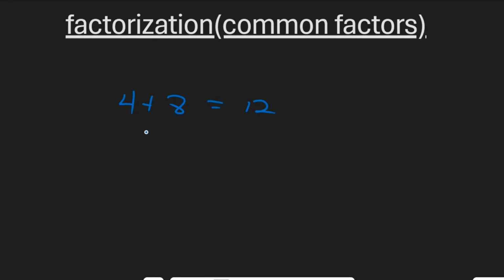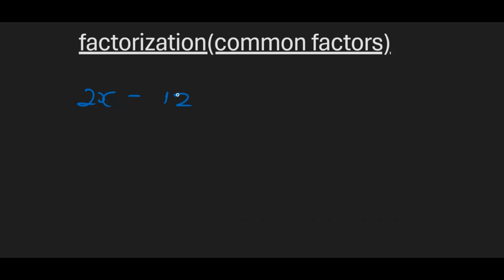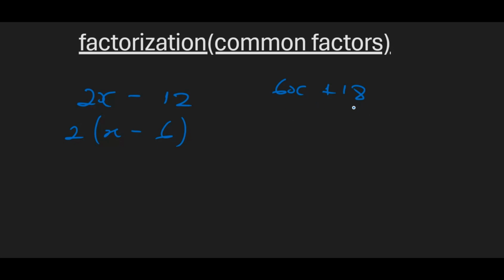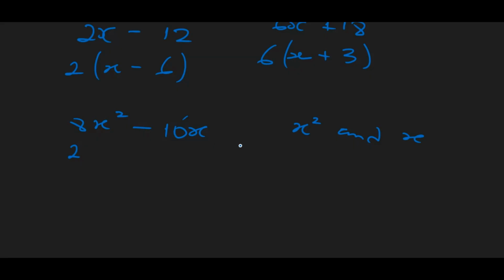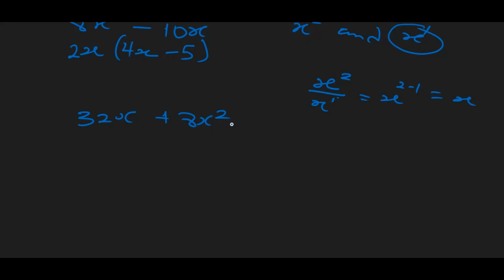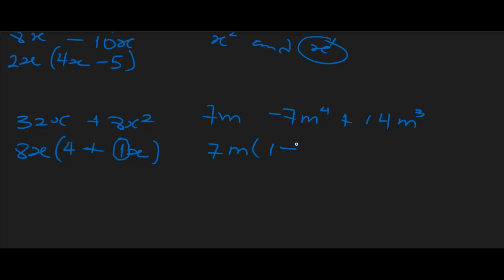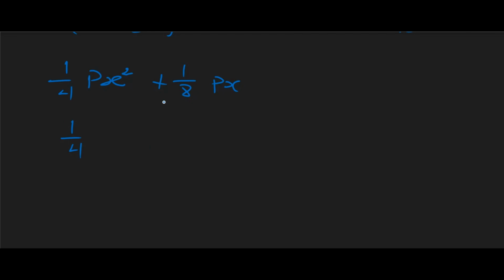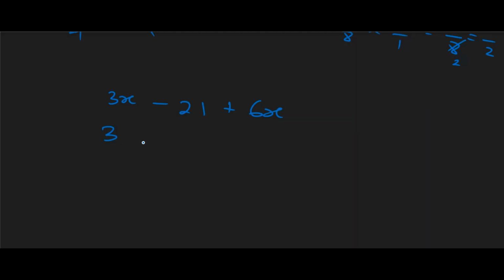FACTORIZATION BY COMMON FACTORS (Part 1)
THIS VIDEO GIVES A COMPREHENSIVE TUTORIAL ON FACTORIZATION USING COMMON FACTOR APPROACH. THIS VIDEO EXPLAINS IN  DETAIL THE FACTORIZATION BY COMMON FACTORS APPROACH. THIS METHOD IS USUALLY FOR FACTORING ALGEBRAIC EXPRESSIONS WITH AT MOST 3 TERMS. IN FACTORING WITH THIS APPROACH, YOU ONLY HAVE TO LOOK FOR THE HCF AND PROCEED FROM THERE. THIS VIDEO IS HIGHLY RECOMMENDED FOR ALL JUNIOR HIGH STUDENTS IN GHANA AND OTHER PARTS OF THE WORLD.